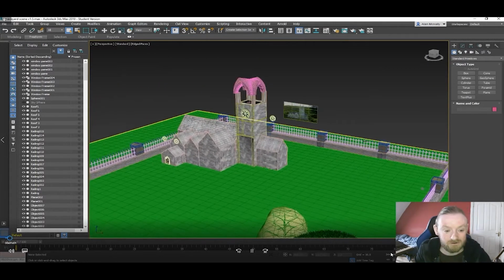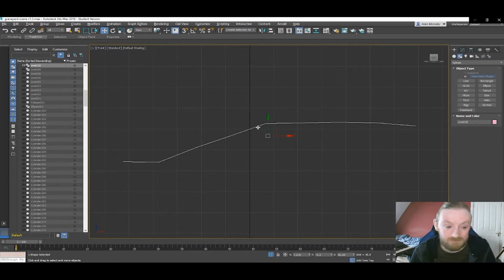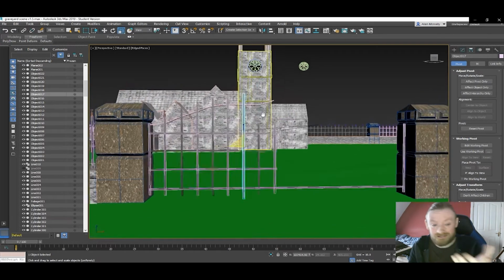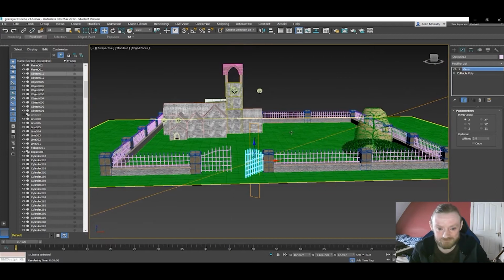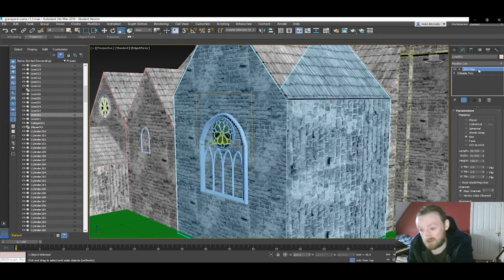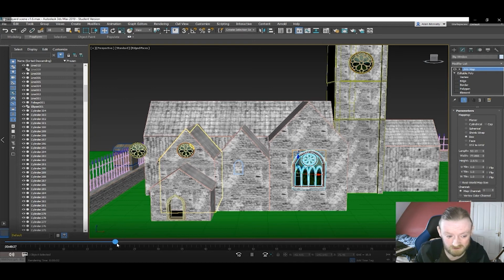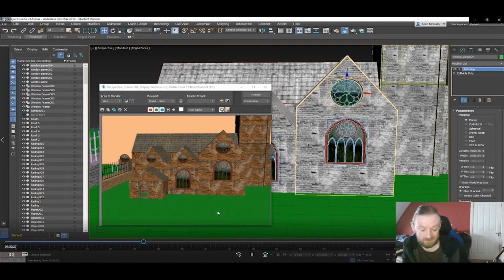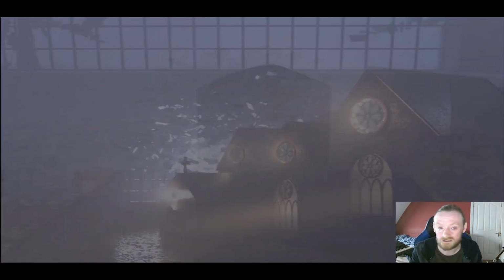Aylowe's Graveyard Part 2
The second part of my first year 3D modelling assignment to create an atmospheric graveyard scene with fog and volumetric lighting.